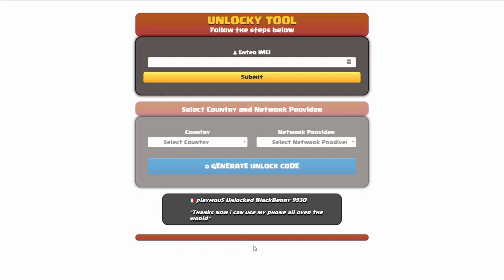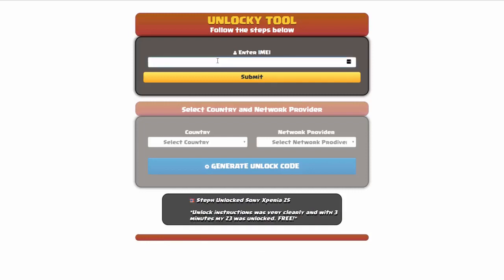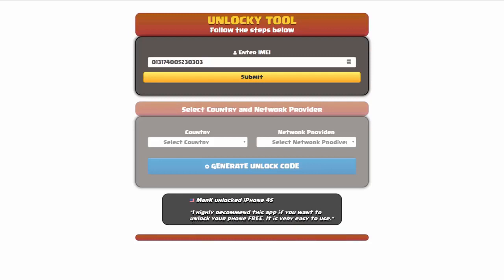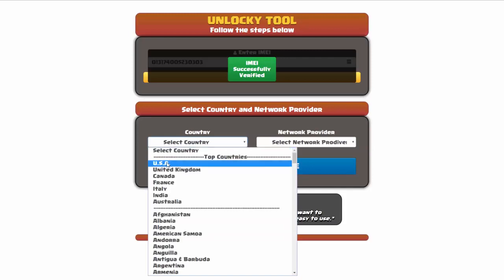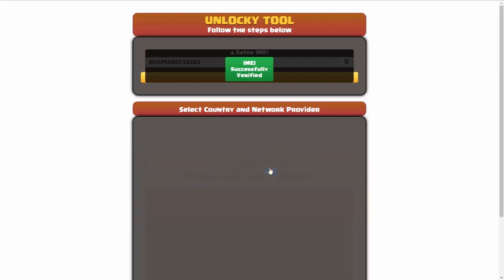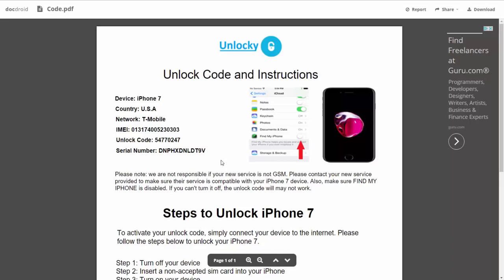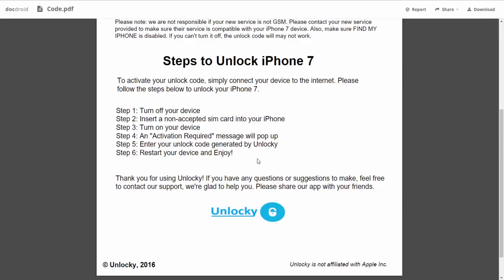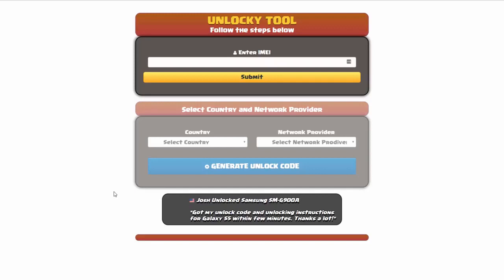How To Unlock Samsung Galaxy A23 FREE by Unlock Code with Unlocky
Want to unlock Samsung Galaxy A23 without paying any fee, in any country and all carriers? Unlocky Tool can help you!

🌟 Unlocky Tool Highlights:

1️⃣ Free and Fast: Say goodbye to hefty fees! Unlocky Tool is completely FREE, and you can generate your Samsung Galaxy A23 unlock code in just under 3 minutes using your device's IMEI.

2️⃣ Permanent Unlock: Enjoy the freedom of using any SIM card on your Samsung Galaxy A23 permanently. No more restrictions – Unlocky Tool ensures a long-lasting solution.

3️⃣ Easy-to-Use: No technical expertise required! Unlocky Tool's user-friendly interface makes the unlocking process a breeze for everyone.

4️⃣ Data Safety: Worried about losing your precious data? Fear not! Unlocky Tool guarantees a secure and smooth unlocking process without any data loss.

5️⃣ Works with Blacklisted IMEIs: Unlocky Tool is a game-changer! Even if your device's IMEI is blacklisted, this tool can unlock your Samsung Galaxy A23 without any issues.

6️⃣ Warranty Preserved: Concerned about voiding your warranty? Unlocky Tool ensures that your warranty remains intact throughout the unlocking process.

🛠️ How to Unlock Samsung Galaxy A23 using Unlocky Tool:

Step 1: Go to unlocky.xyz to access the Unlocky Tool.
Step 2: Enter your Motorola's IMEI number.
Step 3: Select your network carrier.
Step 4: Click on "Generate Unlock Code."
Step 5: Follow the on-screen instructions to complete the process.
Step 6: Insert a non-supported SIM card into your device.
Step 7: Enter the unlock code provided by Unlocky Tool.
Step 8: Voila! Your Samsung Galaxy A23 is now unlocked and ready for any carrier.